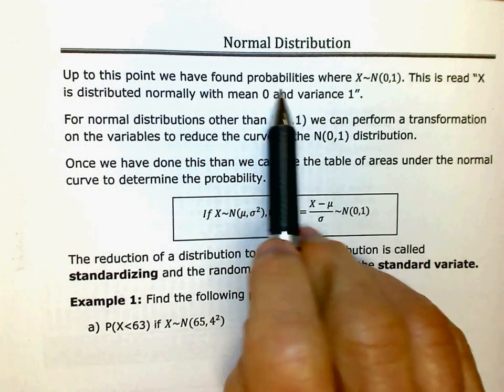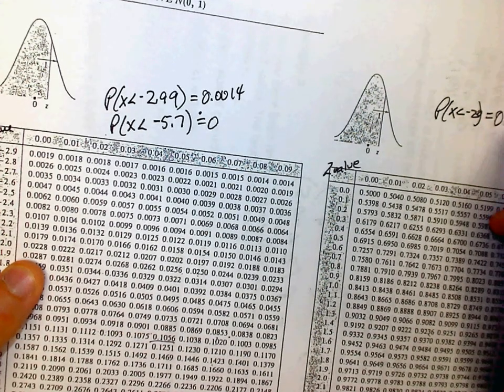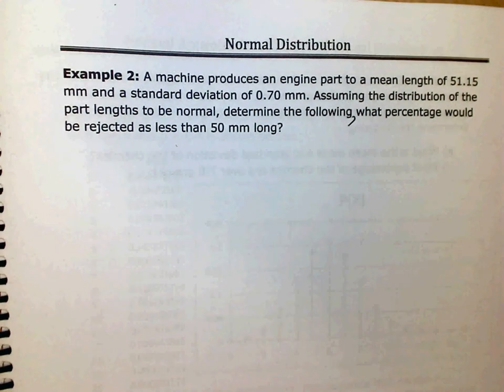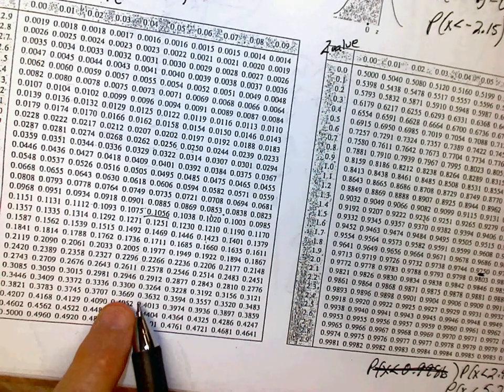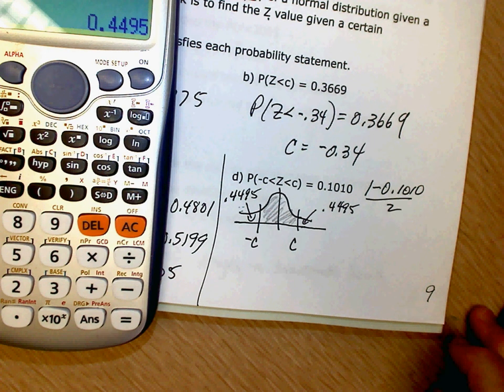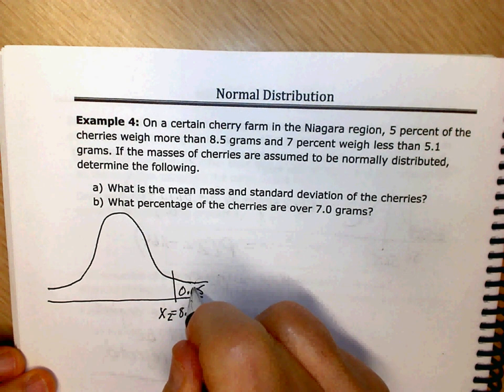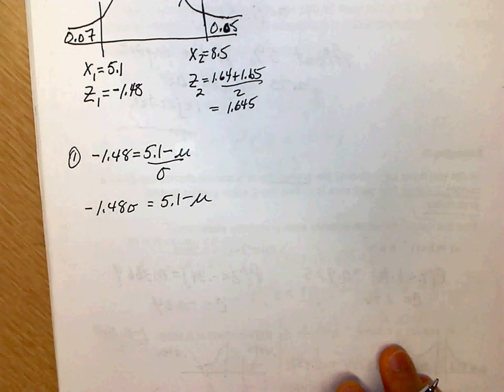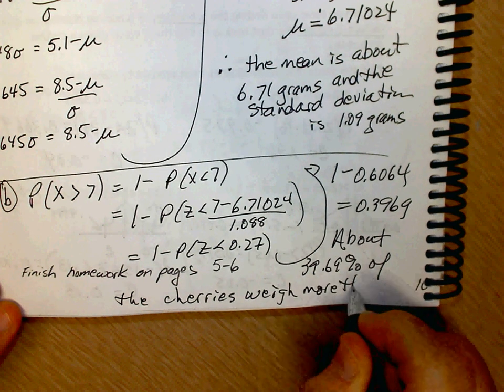Gr 12 L Normal Distribution other than N0,1